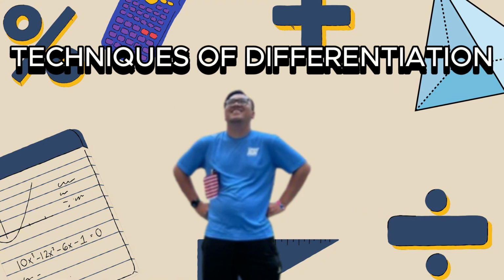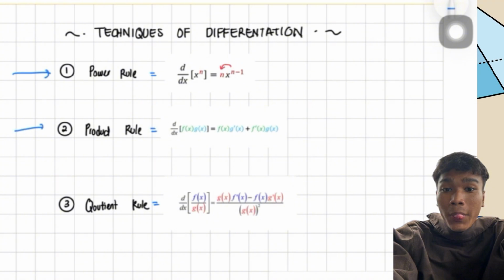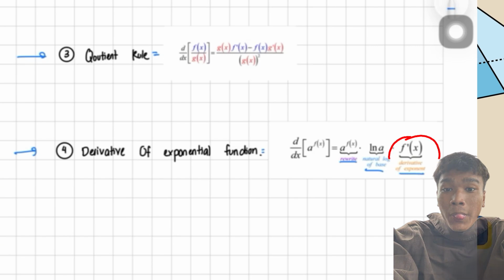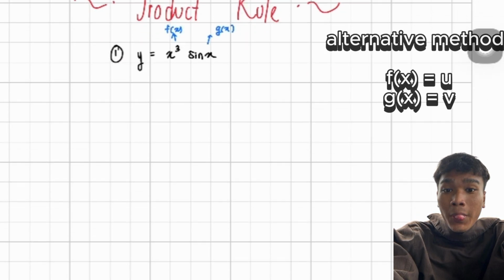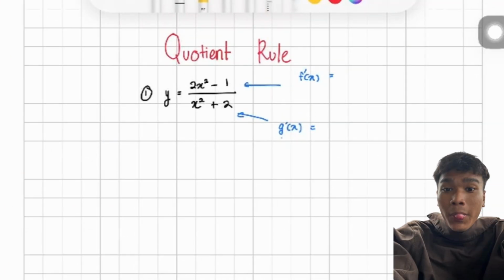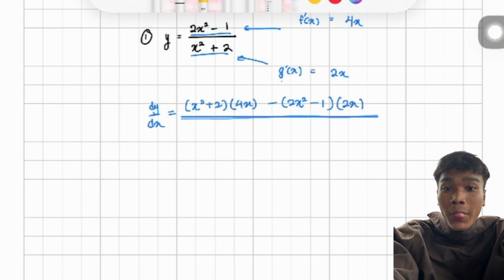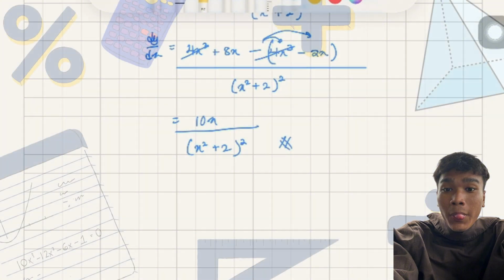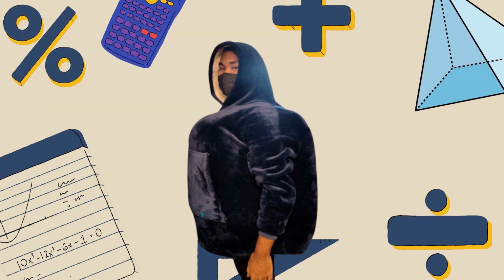MAT183 video presentation